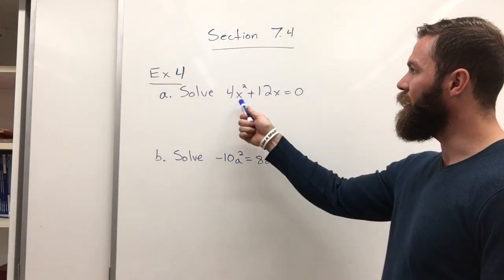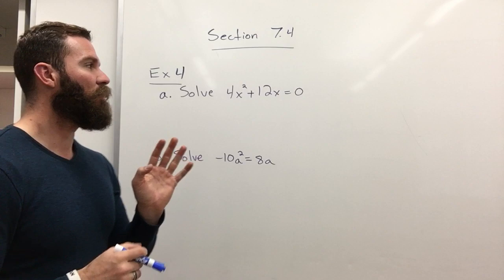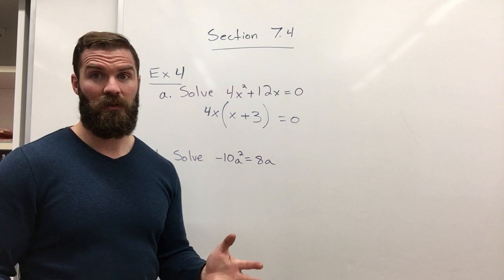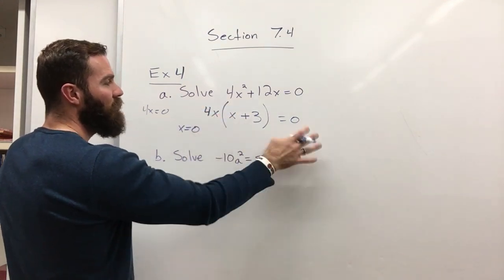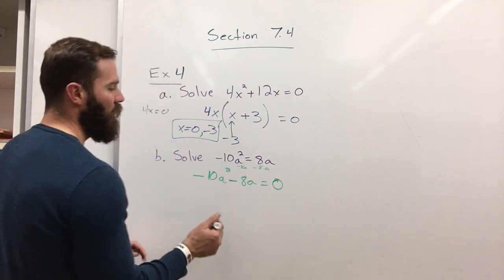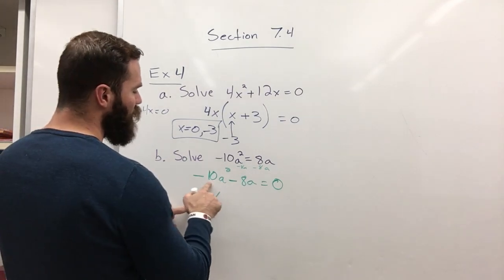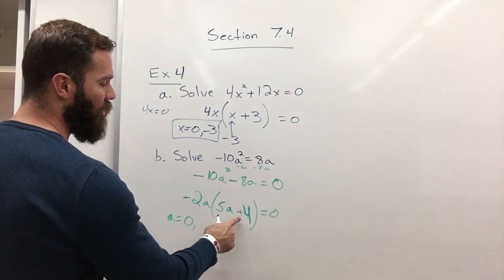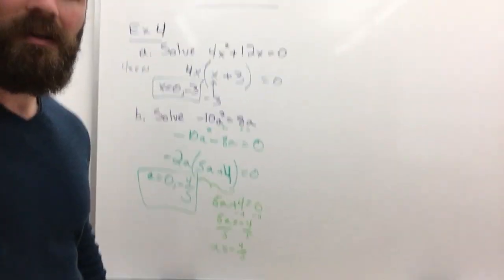Sec 7.4 ex 4